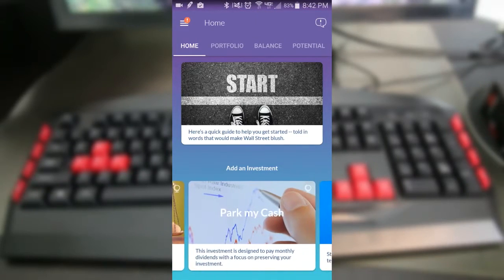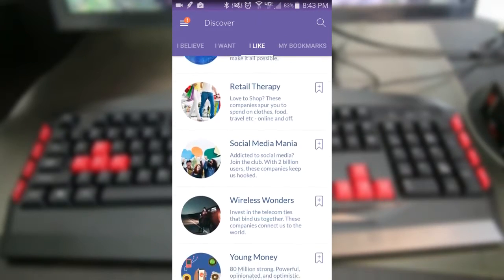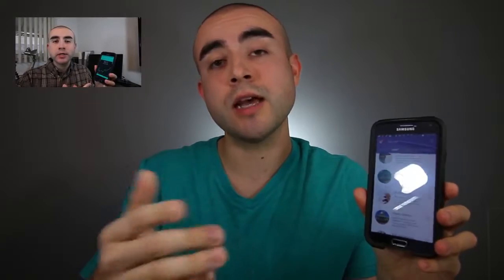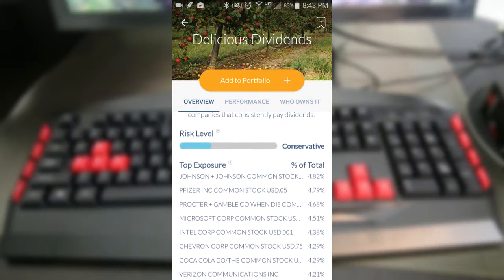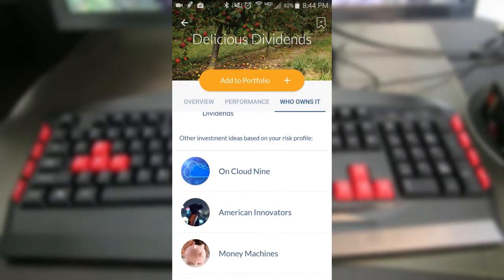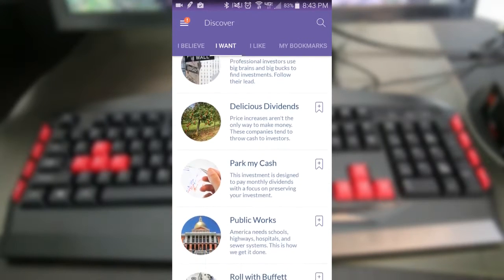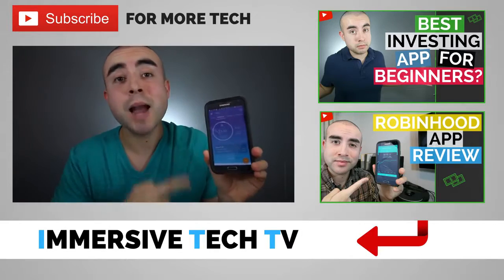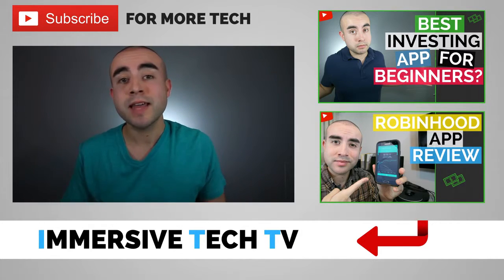Stash Invest App Review : Is Stash Investing Legit in 2017?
In today's Stash Investing App Review I go over the pros and cons of the Stash App and why I think it's one of the best investing apps for beginners. You can read more on the Stash Invest App and get a free $5 deposited into your Stash account

About this video:
In this Stash Investing review and Stash app tutorial Erik from Immersive Tech TV shares his Stash Invest tips and answers the question is Stash invest legit and safe?